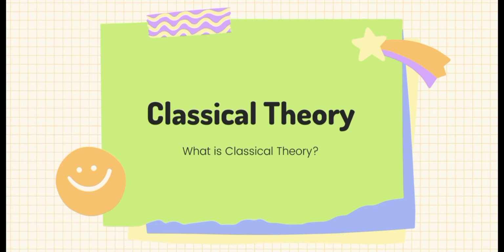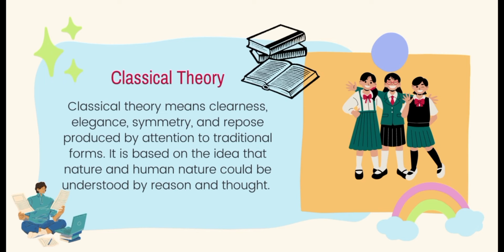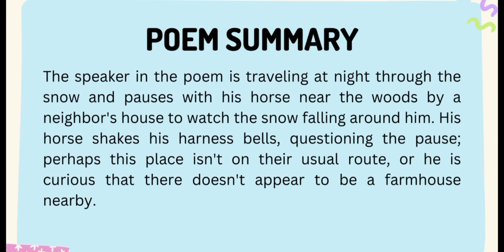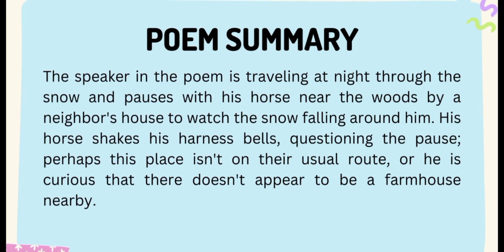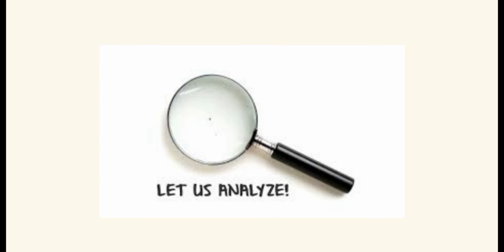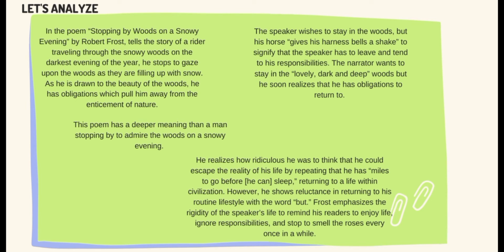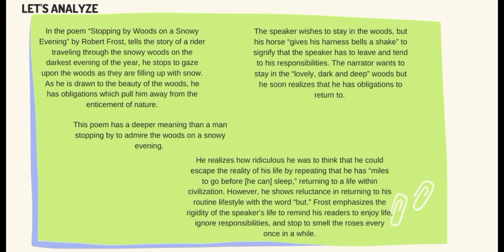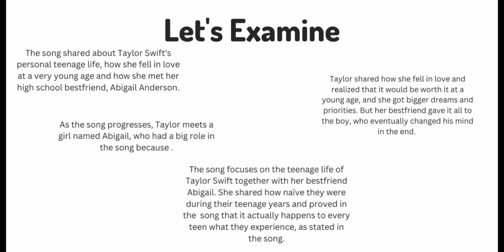MORAL-PHILOSOPHICAL & HISTORICAL -BIOGRAPHICAL APPROACH